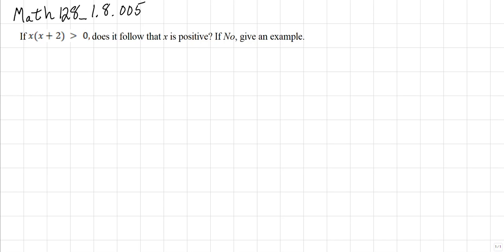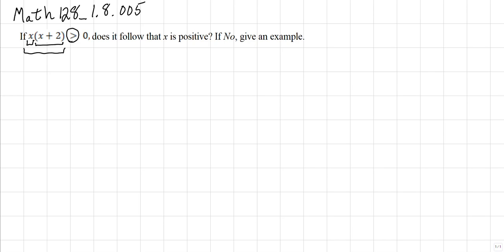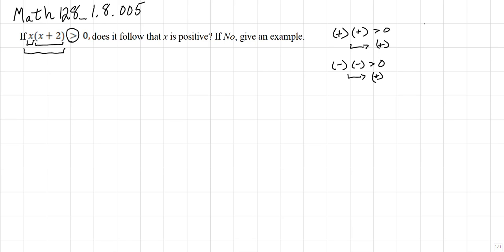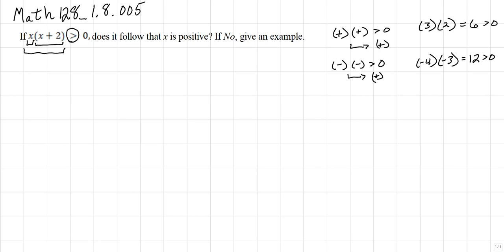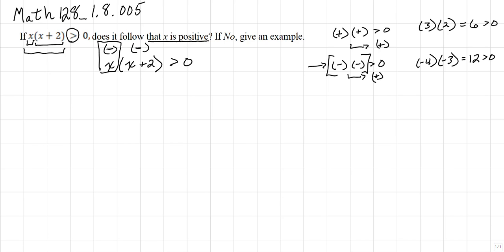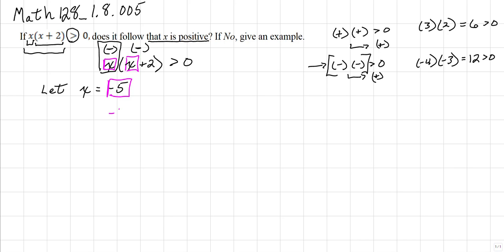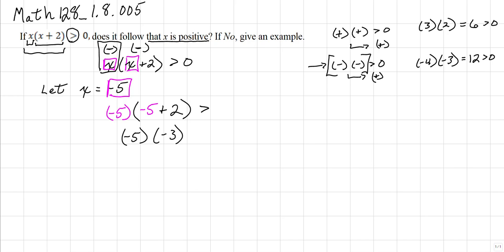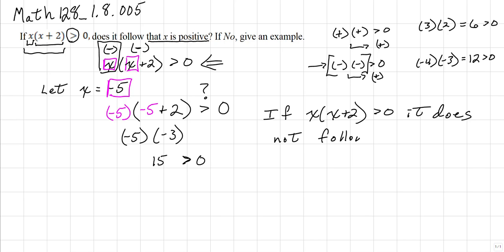Math 128_1.8.005, Inequalities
Discussing variable inequalities.